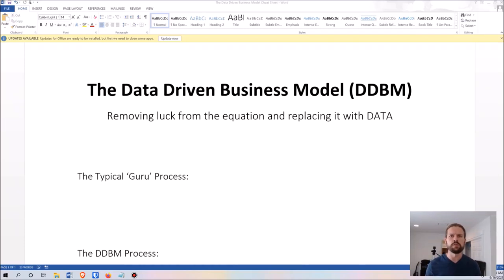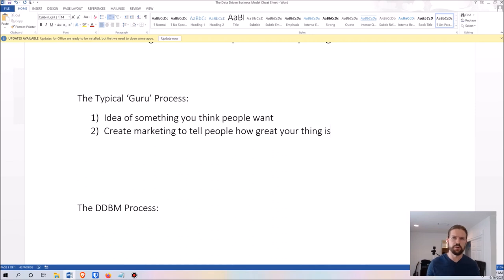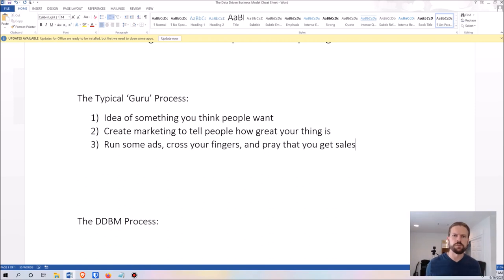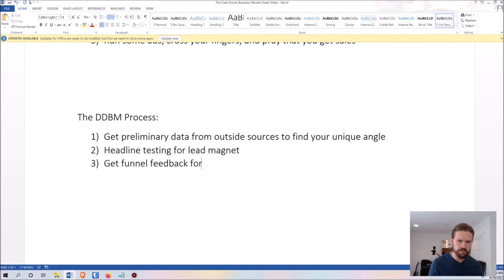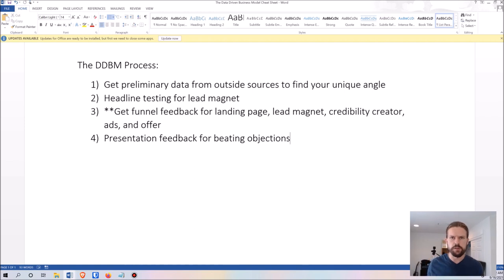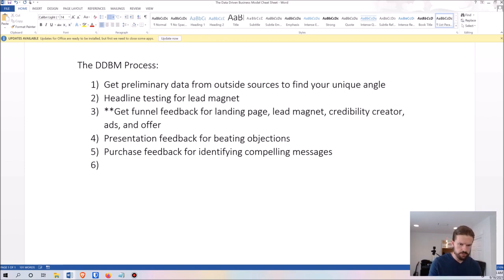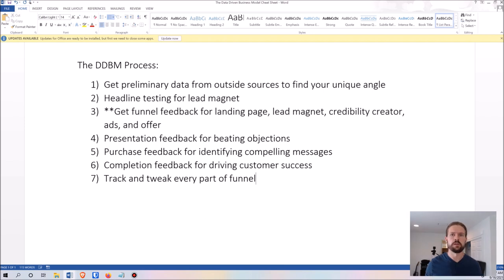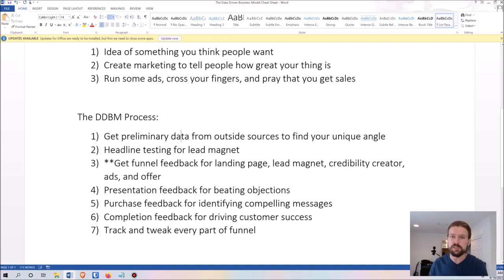How To Build A Business Using HARD DATA (Instead Of Guesswork & Assumptions)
If you are a coach, course creator, consultant, or other knowledge-based service provider,  this video will show you how to create a data-driven business from the ground up.

If you already have a business, you can incorporate this model into your existing business.

If you're not using data, you're just hoping to get lucky. As they say, luck isn't a strategy.

Use my Data Driven Business Method to build a highly successful business in minimum time.

Not long ago, Chris Shupe was just an average middle-class American corporate desk drone.

He had little to show for except a useless college degree and a heap of debt. Three years ago, he decided he wanted more out of life, quit his office job doing mortgage compliance (about the most boring job imaginable), and started learning to make money online and travel the world.

This is his journey. If you want to quit wasting all your time making other people rich and start living life on your own terms, then learn from Chris.

This is about How To Build A Business Using HARD DATA (Instead Of Guesswork & Assumptions)